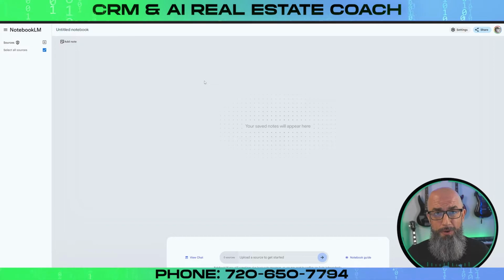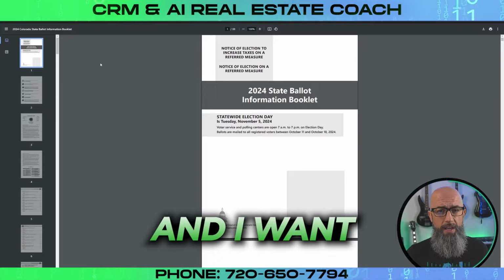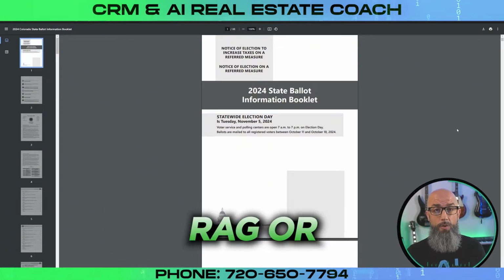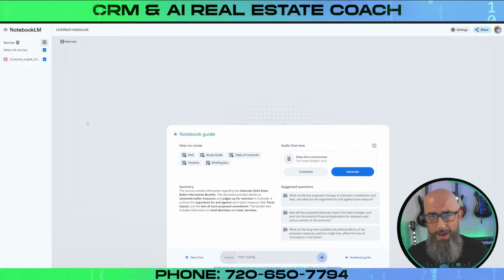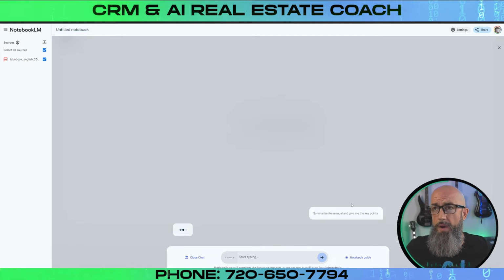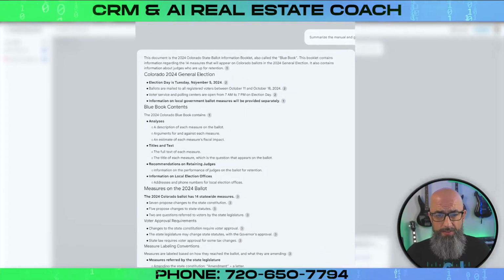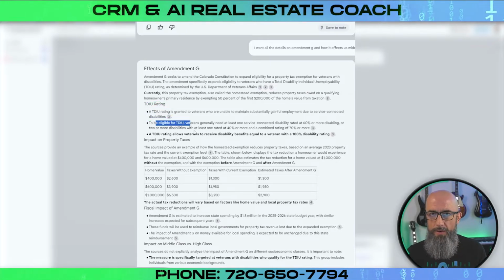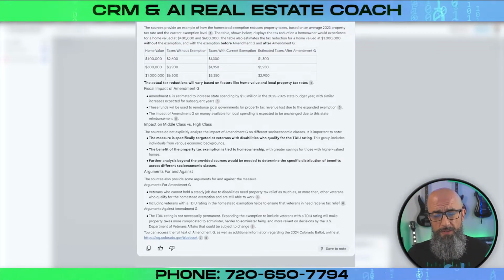NotebookLM for Realtors: How to Leverage AI Tools for Client Education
NotebookLM for Realtors is a powerful tool, especially for Realtors aiming to leverage NotebookLM to enhance client understanding and deliver better real estate services. By using NotebookLM for Realtors, you can simplify dense materials like the Colorado voter manual, train AI models to serve as trusted consultants, and transform NotebookLM into a go-to source of voter information. This grounded AI model, NotebookLM, powered by Google Gemini 1.5 Pro, is perfect for Realtors who want NotebookLM for Realtors to maximize clarity on topics like property tax relief and veteran tax exemptions. Imagine having NotebookLM assist your real estate clients by breaking down complex documents, providing precise information, and guiding them through relevant laws!

With NotebookLM for Realtors, Realtors can ensure that clients are fully aware of property-related policies, local government tax guidelines, and veteran tax exemption details. Whether you’re in Colorado or Kansas, NotebookLM for Realtors can store multiple documents, allowing Realtors to upload voter guides for various states, helping them cater information specifically to their real estate clients.

Get a deep understanding of TDIU ratings, veterans’ benefits, and other local laws using NotebookLM for Realtors. By choosing NotebookLM for Realtors, you’re ensuring your clients receive accurate, unbiased insights without any guesswork. NotebookLM for Realtors keeps it simple: download the necessary guides, upload them to NotebookLM, and start leveraging NotebookLM for Realtors to answer clients' questions in seconds.

Stay tuned to discover NotebookLM’s consulting benefits and how NotebookLM for Realtors offers game-changing insights in the real estate world, making it easier to stay informed, educate, and make impactful decisions alongside your clients. NotebookLM for Realtors—a true AI game-changer.

📸   / adamgillespie_ai
🖥️   / adamgillespieai
📲   / adamgillespie_ai

About Me:

Are you a realtor ready to revolutionize your business with cutting-edge AI and CRM tools? Look no further! 😎

I'm here to show you how to understand the power of technology to streamline your operations, attract top-notch agents, and enhance your customer experience 🤝🏼

As an AI & CRM real estate coach, I bring a unique blend of energy, expertise, and straightforward attitude to the table. In this channel, I will provide practical, no-nonsense tips and information on how to leverage AI, CRMs, and other innovative tools to take your real estate game to the next level 🚀

Whether you're an agent, lender, marketer, or small business owner, if you're ready to rock your real estate business and embrace the future, you've come to the right place. Let's get started and make some magic happen! 🤘